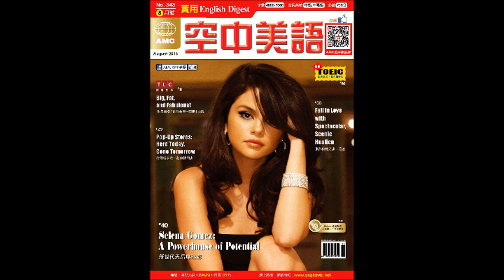2016年08月號Unit11-1【多益專欄：工廠效能再提升】 課文講解